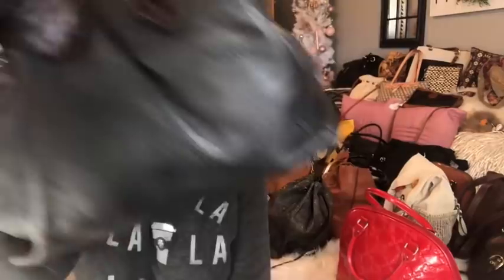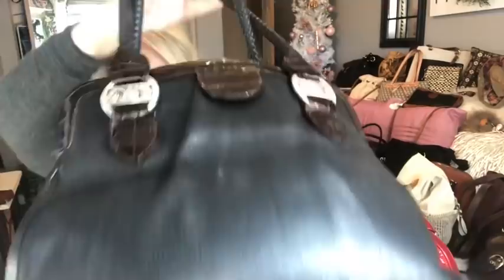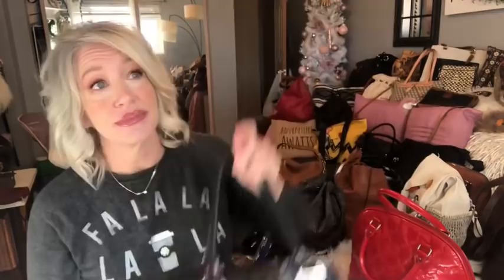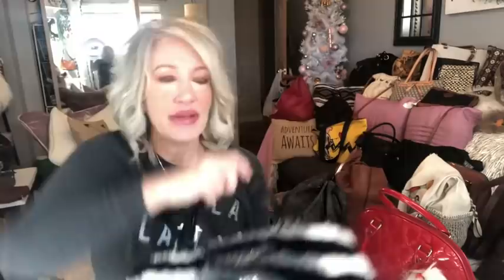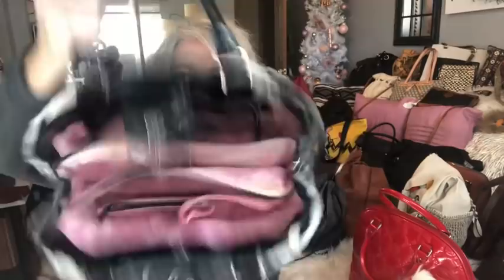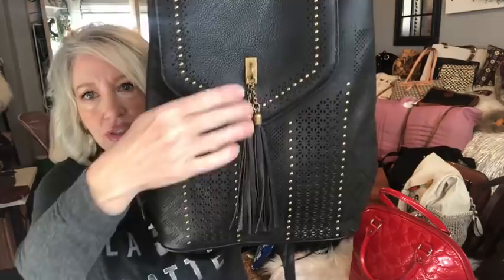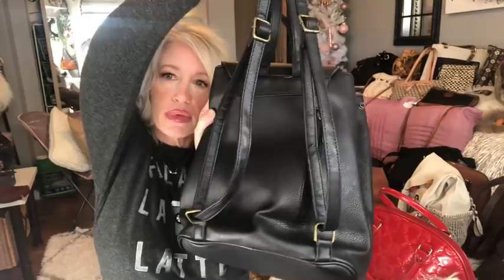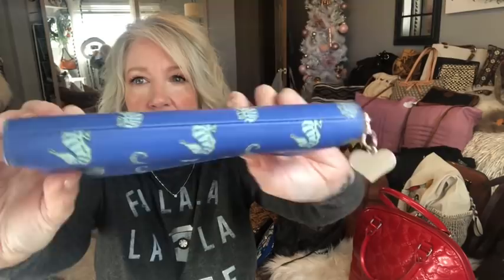SURPRISE DESIGNER PURSE SALE NOW! 12/21